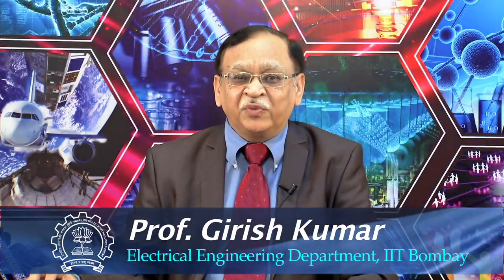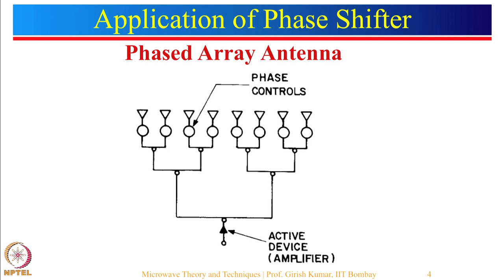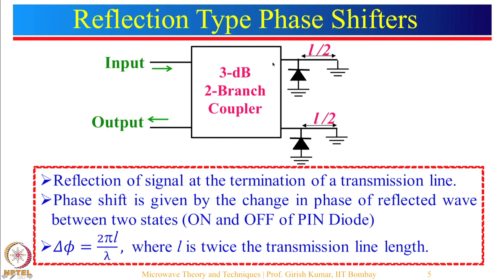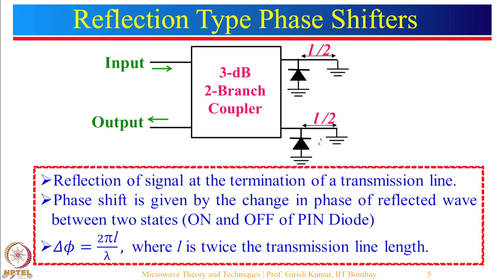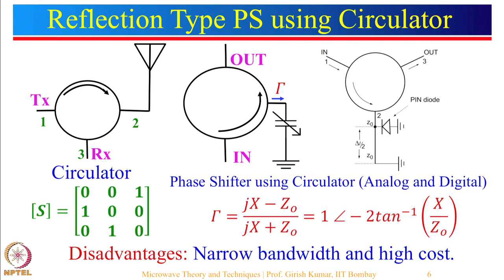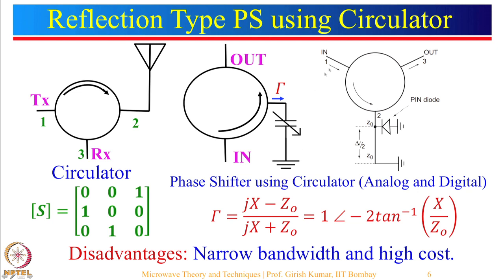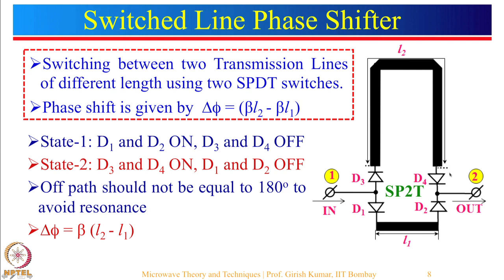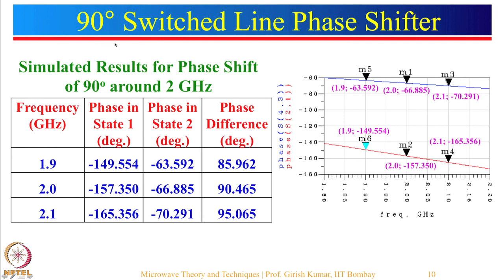Week 6-Lecture 30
Lecture 30 : Microwave Phase Shifters: Switched and Loaded Line

 To access the translated content:
1. The translated content of this course is available in regional languages.
 2. Regional language subtitles available for this course
 To watch the subtitles in regional languages:
 1. Click on the lecture under Course Details.
 2. Play the video.
 3. Now click on the Settings icon and a list of features will display
 4. From that select the option Subtitles/CC.
 5. Now select the Language from the available languages to read the subtitle in the regional language.